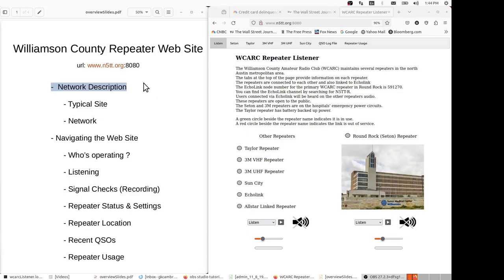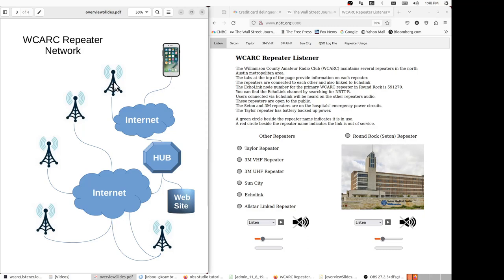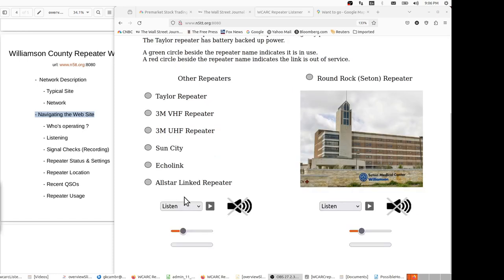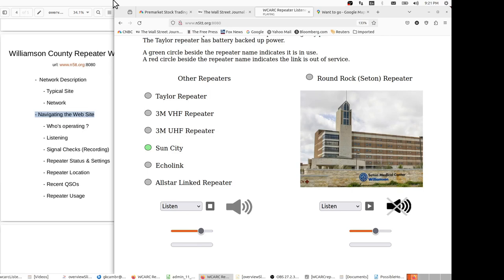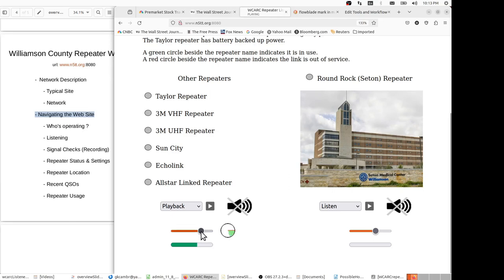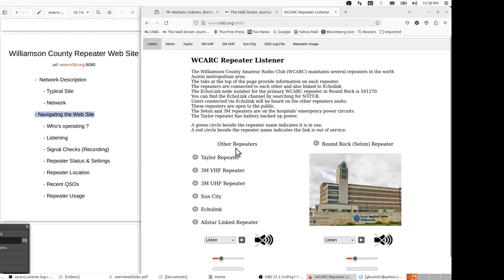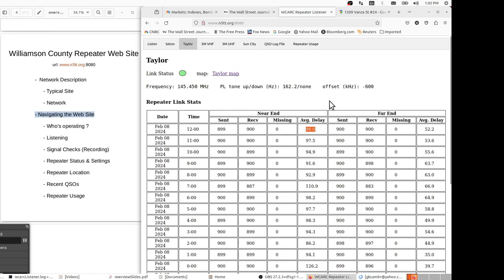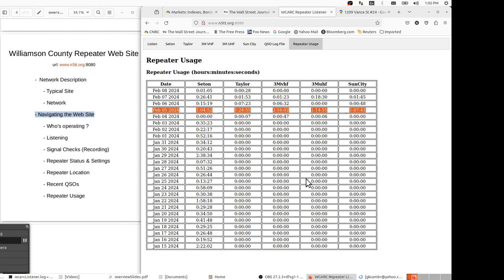Williamson County TX Repeater Listener Website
The Williamson County Amateur Radio Club (WCARC) repeater website enables users to monitor our transmissions from five different repeaters. It also lists statistics for each repeater. Users can record their transmissions for signal checks and play them back to assess their audio quality.